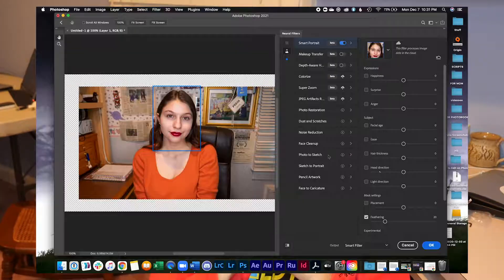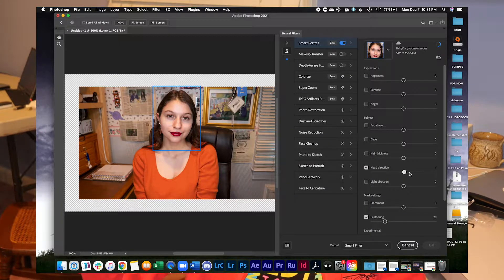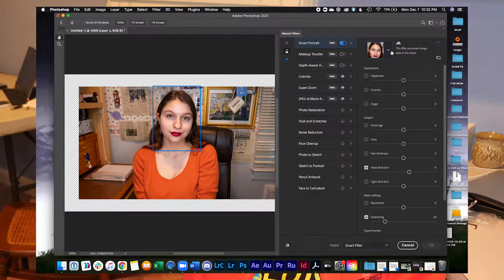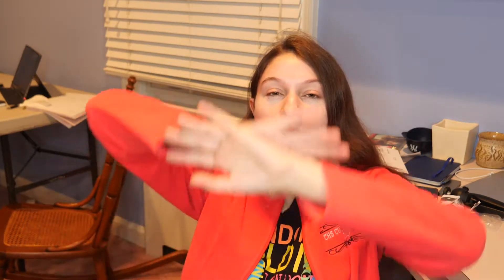HOW PHOTOSHOP NEURAL FILTERS WILL REPLACE FACETUNE | AI & Machine Learning | Pt. 2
BACK AGAIN WITH NEURAL FILTERS!

In this video, I delve into the behind-the-scenes of the new photoshop neural filters along with talking about artificial intelligence (AI) and machine learning before talking about the social impact of photo manipulation.

Featured Neural Filters: Skin Smoothing, Style Transfer
Beta Neural Filters: Smart Portrait, Makeup Transfer, Depth-Aware Haze, Colorize, Super Zoom, JPEG Artifacts Removal
Future Neural Filters: Photo Restoration, Dust and Scratches, Noise Reduction, Face Cleanup, Photo to Sketch, Sketch to Portrait, Pencil Artwork, Face to Caricature

- Lauren

MY EQUIPMENT*
Lumix Gh5
Rode Microphone
Mini Tripod
Big Tripod
Neewer Ring Light

VIDEO NOTES
Adobe Photoshop utilizes Artificial Intelligence and machine learning
Neural filters let you adjust age and facial expression (can increase or decrease happiness, surprise, and anger/turn head/change lighting/etc)
Even filters to transfer make up, remove glasses, smooth spots
Adobe’s Vice President of digital imaging said that, “Photoshop is the world’s most advanced AI application…we’re creating things in images that weren’t there before”
Adobe is utilizing the power of generative adversarial networks - GANs - a type of machine learning that is particularly good at generating visual imagery
 Some processing is done locally and some is done in the cloud
AI tool works by learning from past examples
GANs try to copy from selected examples (Adobe collected thousands of before and after shots of professional edits
Adobe also has all their stock photography as well to work from
This can create AI bias through biased data
Facial recognition systems for this reason tend to perform worse on women and people of color
Adobe claims that they have an AI ethics committee to help with preserving skin tone and other such issues
These AI edits are not “flawless” and pros would do own retouching but STILL
Existing implementations including: StyleGAN2, Artbreeder, DeOldify, and RunwayML suite.
We already are dealing with body image and self-esteem crises with Facetune running rampant on social media platforms, especially IG
With apps like Facetune, you don’t need to be a professional retoucher to make yourself look “ideal” and now with neural filters, things are getting even easier
The extreme increase in photo manipulation since the mid-2010s especially has led to more eating disorders and other maladaptive behaviors in people, young women in particular
We are exposing ourselves to an unrealistic sample population on a daily basis
Our brains make judgements very fast, all you need is to just glance at a picture and make snap judgements, we cannot help but to compare ourselves to beautiful people
Social media makes us think there’s something wrong with us that we need to fix because we are looking at already beautiful people who have been edited to the point of absolute unattainability
More people are pursuing elective surgeries than ever before - and that’s totally cool if that’s what they want, but it seems to be at least correlated to the social media craze